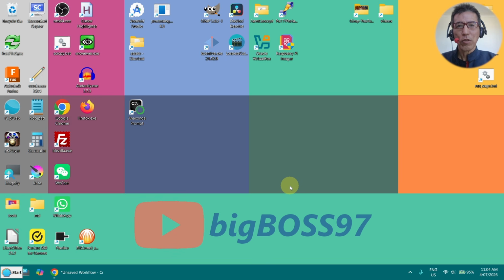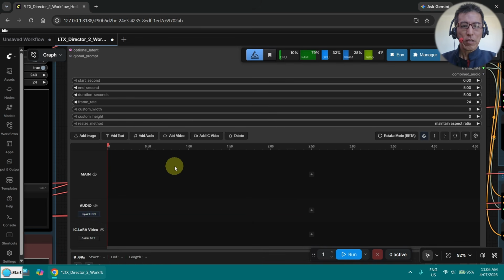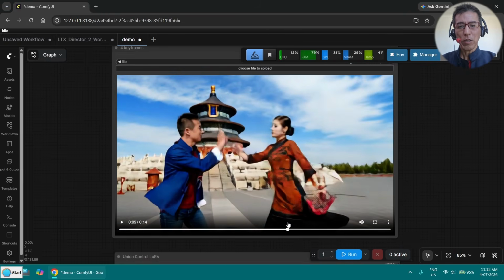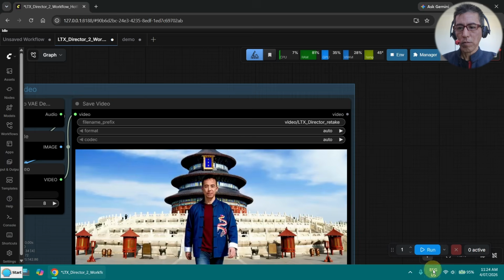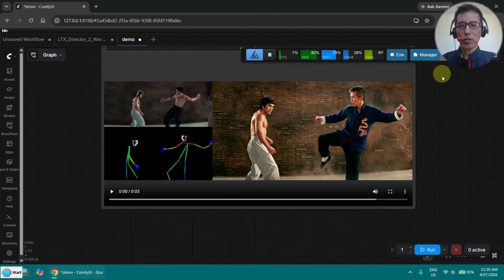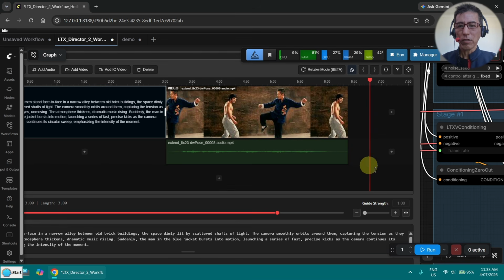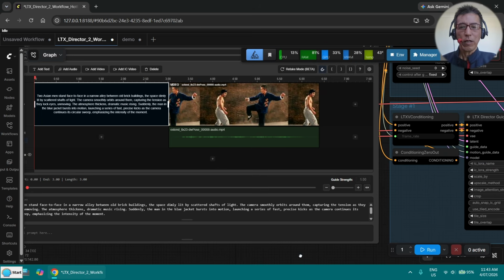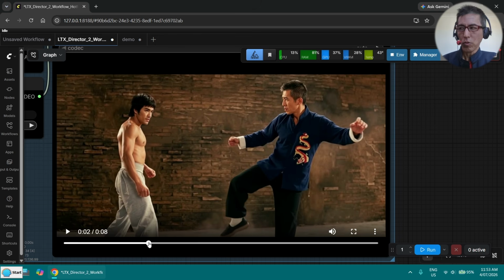How to modify Video with LTX Director 2 on 8GB VRAM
How to use Director to remove subject and extend video.